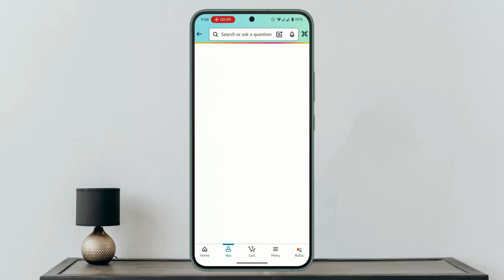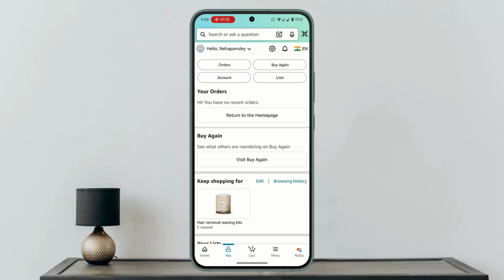✅ How To Use Cash App On Amazon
While you cannot directly link your Cash App account to Amazon as a payment method, you can use your Cash App Card—also known as the Cash Card—to shop on Amazon just like any other debit card. The Cash Card is a free, customizable Visa debit card issued by Cash App, and it draws funds directly from your Cash App balance. Once you have the Cash Card activated, it can be added to your Amazon account and used for purchases.

To begin, make sure your Cash App Card is active. If you haven’t ordered one yet, open the Cash App, tap the Cash Card icon, and follow the steps to request and activate your card. Once your card is active, locate the card details including the 16-digit number, expiration date, and CVV—all of which are accessible through the app.

and log in to your account. Navigate to 'Your Account' by tapping the profile icon or selecting the menu. From there, go to the 'Payments' or 'Your Payments' section. Tap on 'Add a payment method' and then choose to add a debit or credit card. Manually enter your Cash App Card details including the card number, expiration date, and CVV.

Once the card is added, you can use it for purchases just like any other card saved to your Amazon account. If you want to make it your default payment method, you can do so under the 'Manage Payment Options' section. Be sure your Cash App balance has enough funds before placing an order, as Amazon will charge the card directly.

Remember that the Cash Card works only if there’s enough balance in your Cash App account to cover the purchase. Also, keep in mind that you won’t be able to use the Cash App routing/account number to pay on Amazon—only the card will work.

Timestamps:
0:00 Introduction
0:08 Difference between Cash App and Cash Card
0:20 Accessing Amazon payment settings
0:34 Adding the Cash Card as a payment method
1:03 Final steps and usage tips
1:10 Conclusion